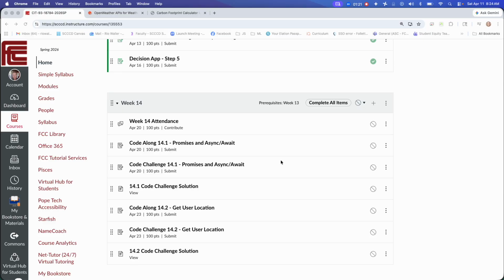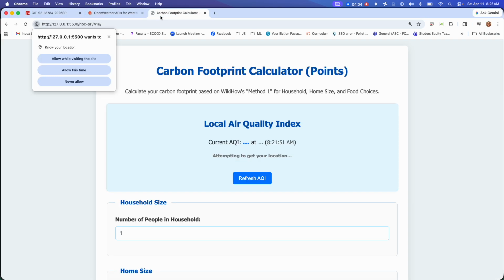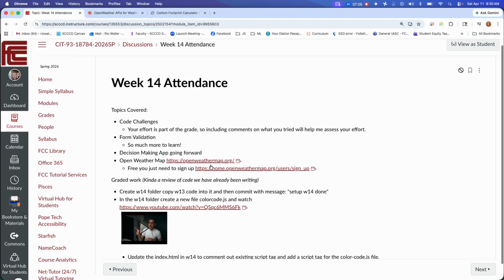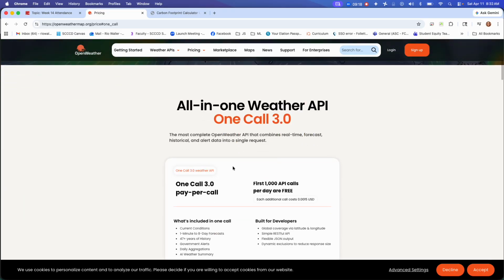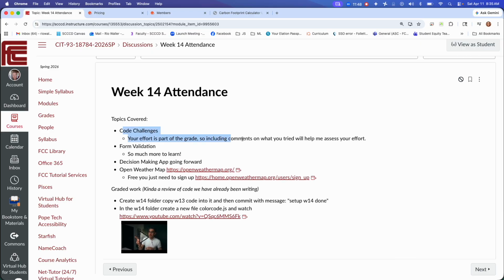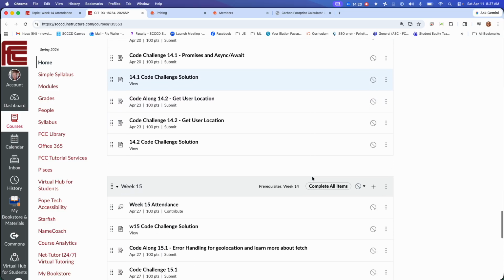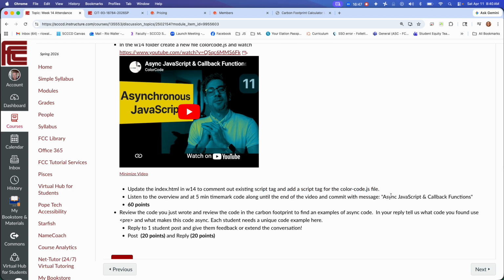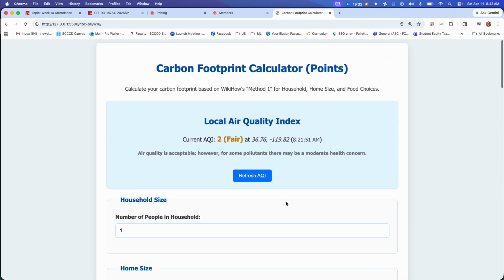CIT93SP26 - Week 14 Attendance